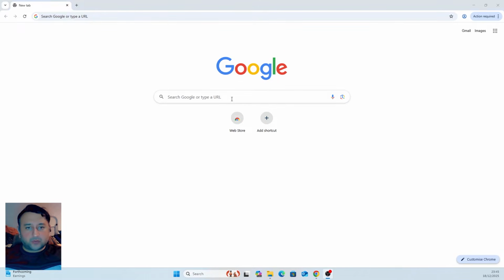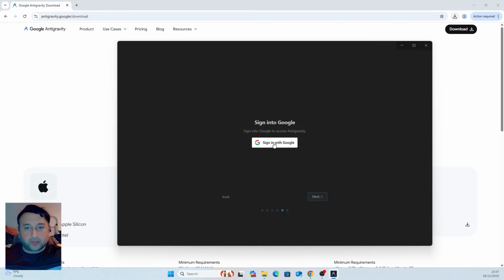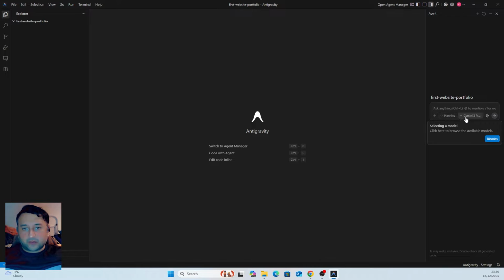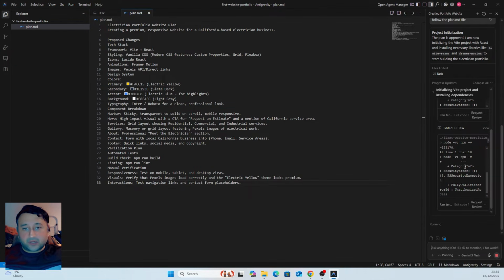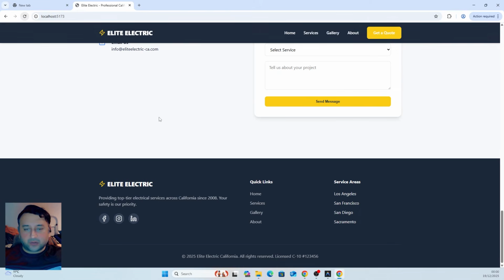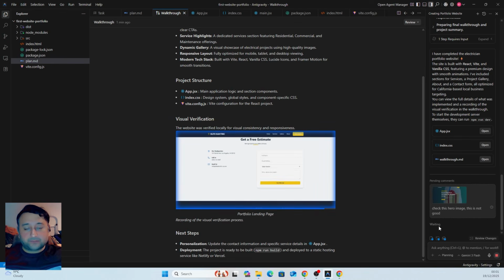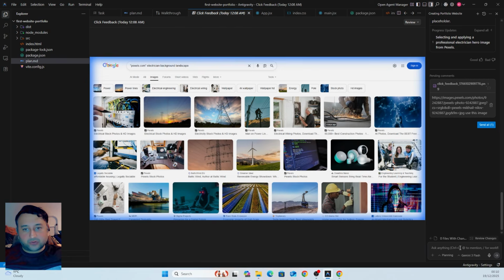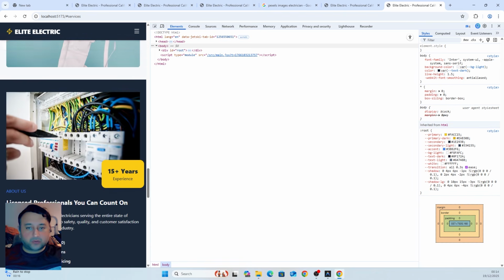Google Anti-Gravity Tutorial: Build a Portfolio Website in Minutes | AI Coding for Beginners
Learn how to use Google Anti-Gravity to create a professional portfolio website from scratch - no coding experience required! This complete beginner's guide walks you through downloading, installing, and using Anti-Gravity to build a responsive React website with Vite.